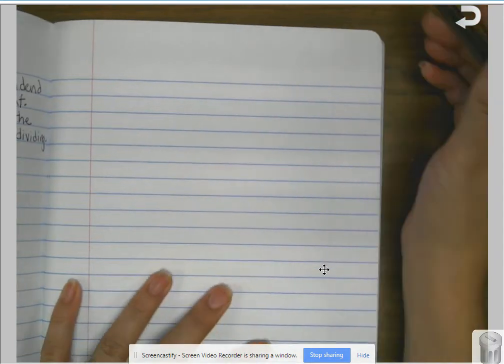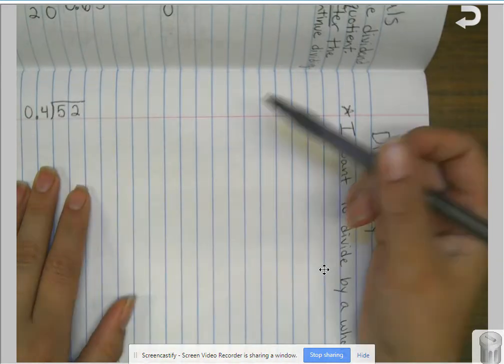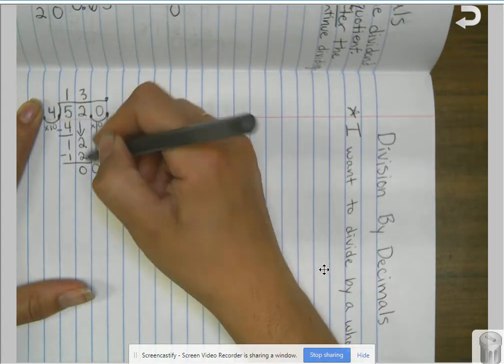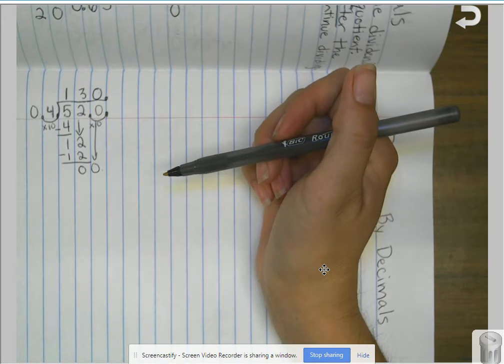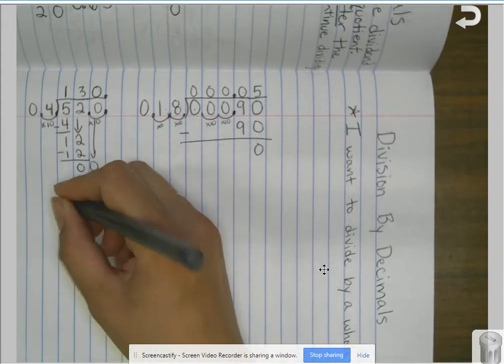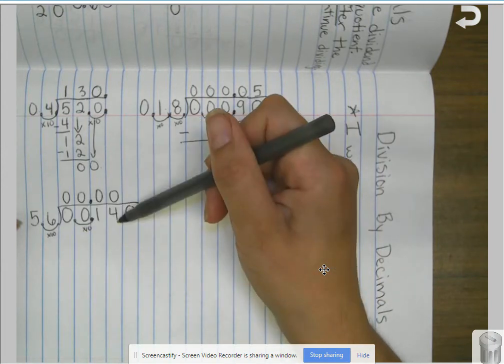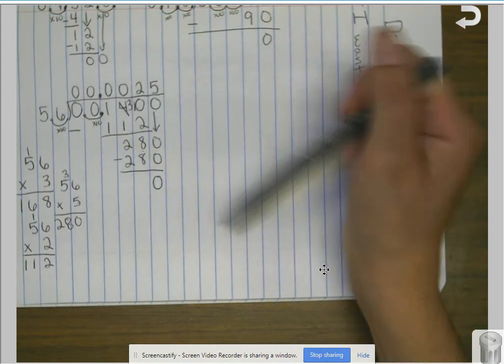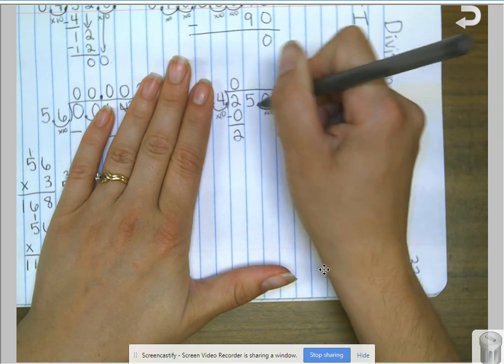Dividing By Decimals Notes (Pg. 33)